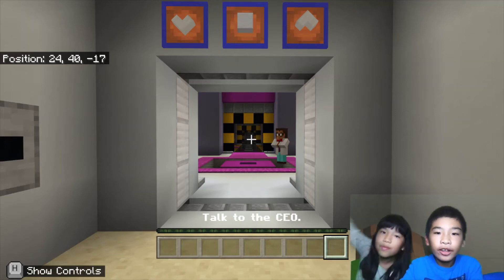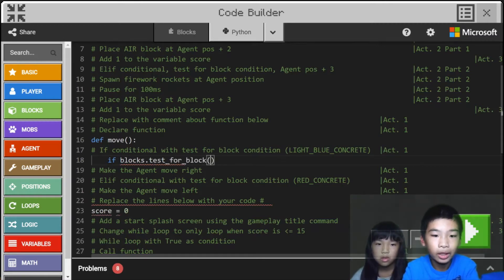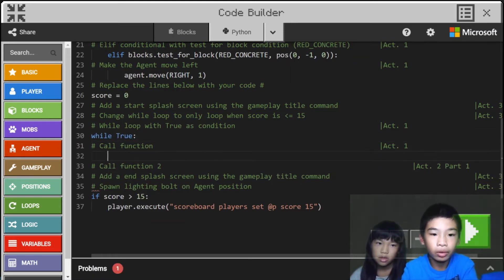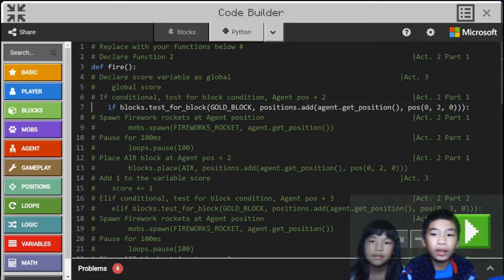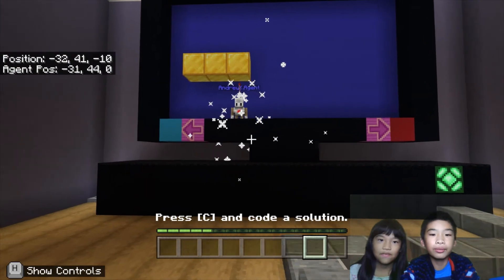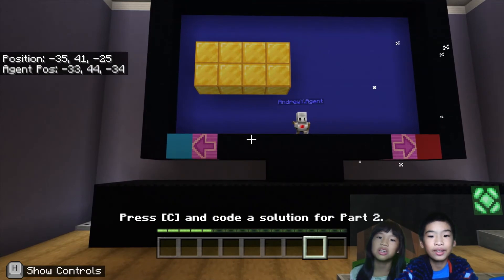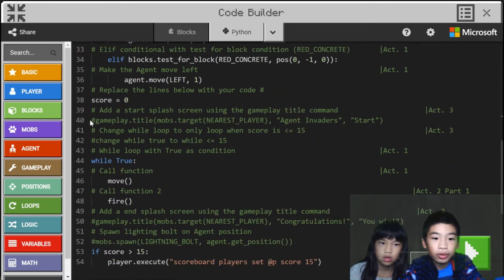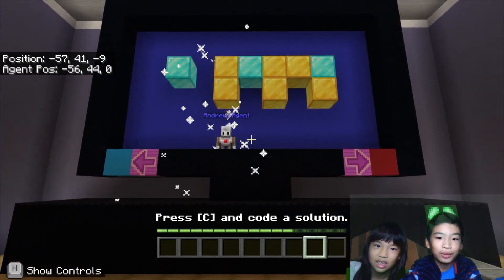*MINECRAFT PYTHON 101* Lesson 9: ALL FUN AND GAMES Developing Code and Decomposition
► Let’s get started with coding PYTHON 🐍 in 🏫 Minecraft: Education Edition! In Lesson 9 of Python 101: ALL FUN AND GAMES 🕹️ Developing Code and Decomposition, we will go into game development and learn how to 1. Create programs that include sequences, events, loops, and conditionals. 2. Create procedures with parameters to organize code and make it easier to reuse. 3. Decompose (break down) problems into smaller, manageable subproblems to facilitate the program development process.

⚒️ Background
In this Minecraft story 📚, we need to help a software development company called CodingMine 🥼🧪. Game developers there are writing a game called Agent Invader 👾. However, the developers have been having some problems with the controls, firing system, and scoring system. We will help them write a fully working game by developing and writing one large code throughout this lesson.

📺 In this video, we will:
★ 0:39 🎮 Activity 1: Game controls - Help code the controller that will move the Agent in the game.
★ 3:46 🔥 Activity 2: Firing system - Help code the firing system that will make the Agent shoot the blocks in the game.
★ 8:08 💯 Activity 3: Scoring system - Help code a scoring system for the game, as well as the start and finish splash screens.

🐍 By completing this lesson, we learn:
► How to tackle writing larger codes.
► Coding Concepts:  Decomposition - Adding to relative positions.
► Syntax/Operators: greater than, less than, greater than or equal to, less than or equal to.